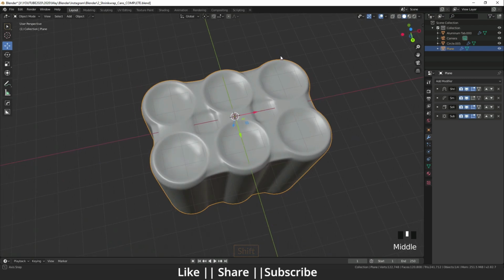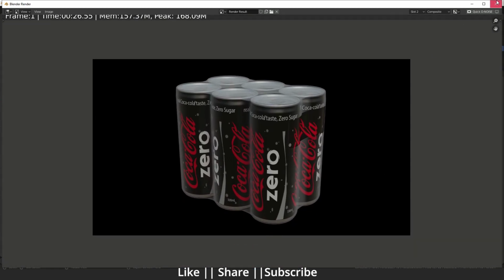Shrinkwrap Modifier || Coca Cola Cane Wrap || Blender 2.90 Tutorial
Hello, guys hope you are doing well and in this video, I'm going to show you How you can use Shrinkwrap Modifier in Blender and I hope you will like this tutorial if you like the video make sure to hit the subscribe button and hit the bell icon too.

Links:
Project File